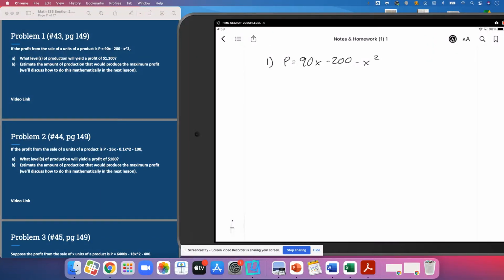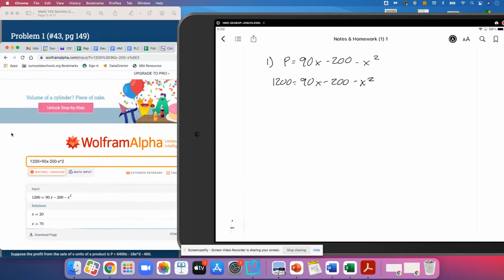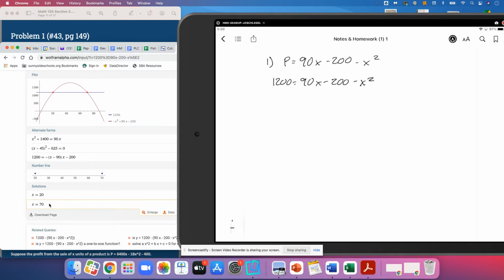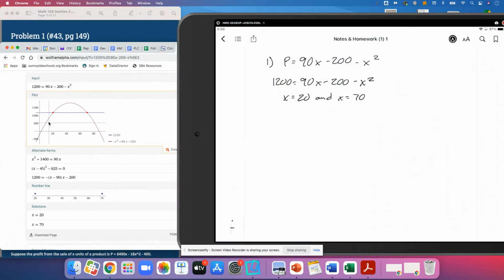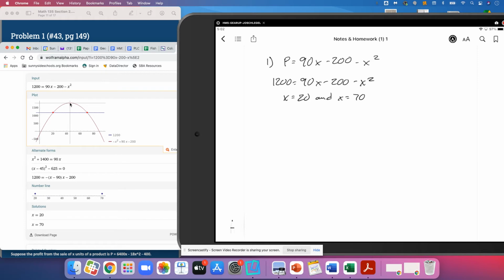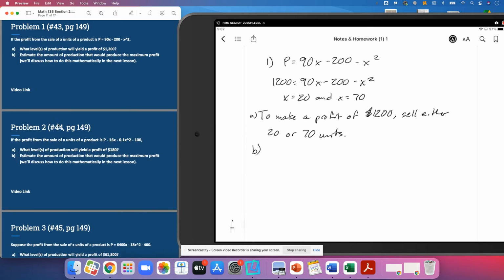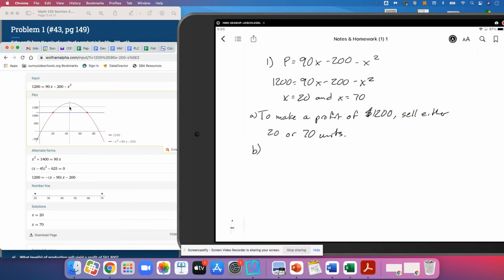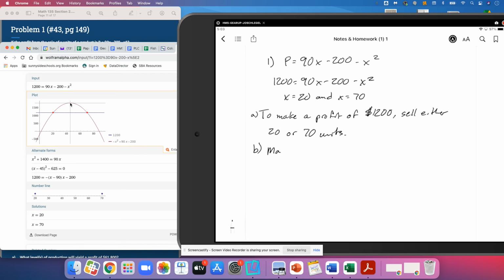Section 2.1: Problem 1